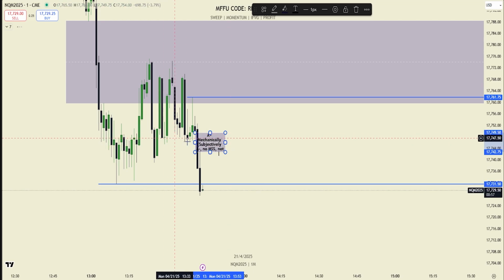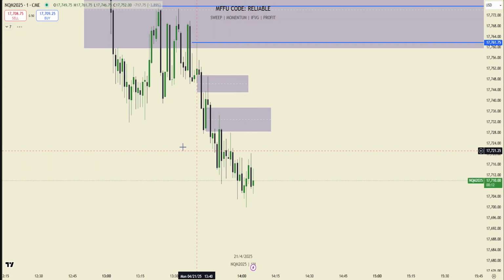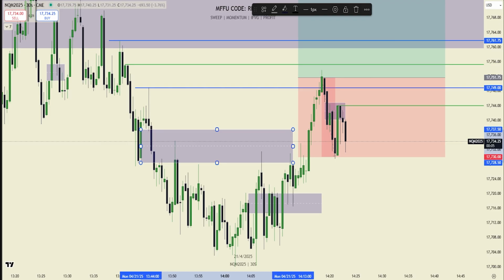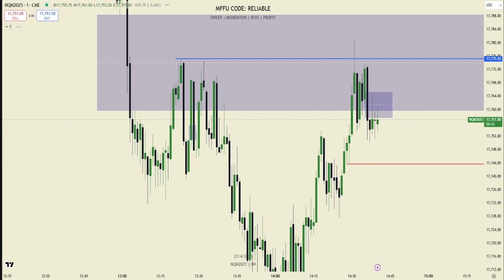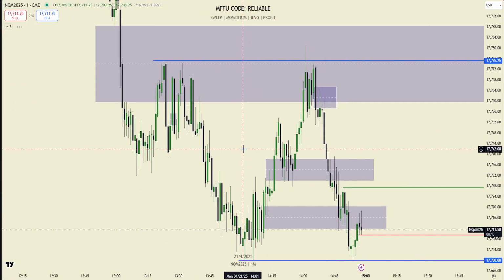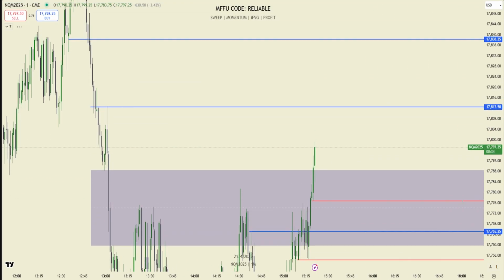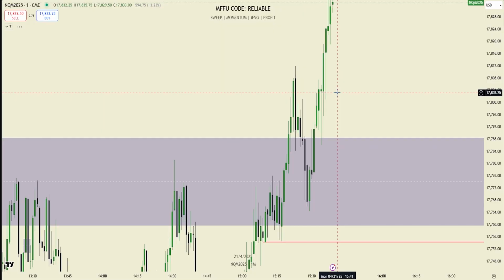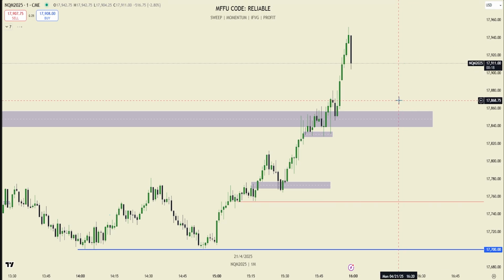4/21/25 | Full Stream Recap #84 | EOD PUMP